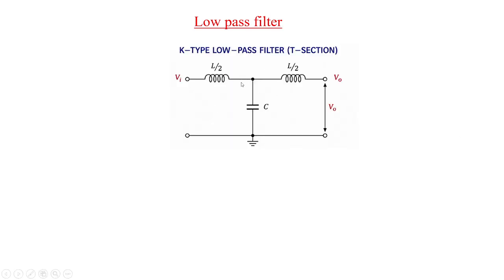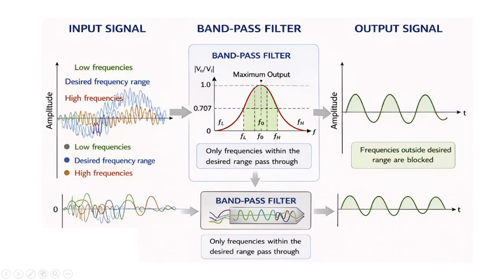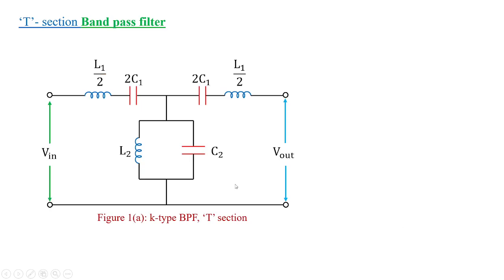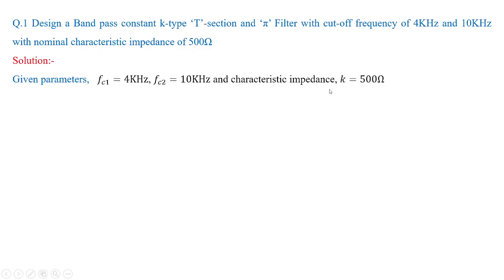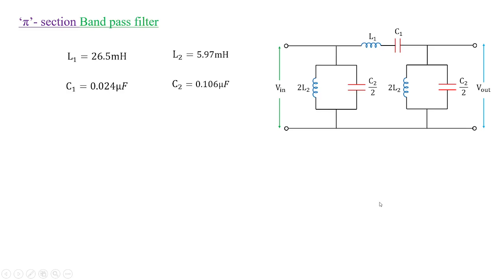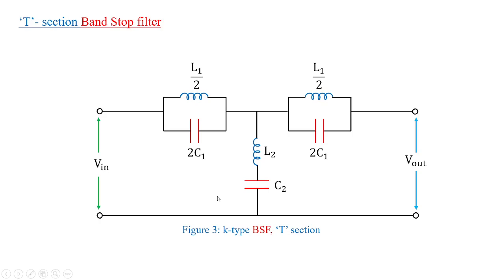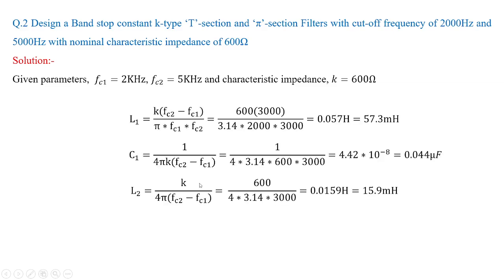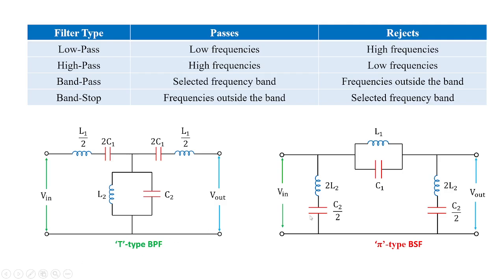How to design band pass filter and band stop filter? How to design passive filters in engineering?